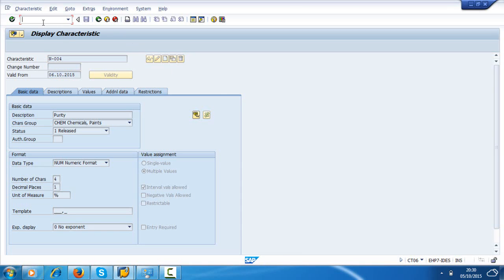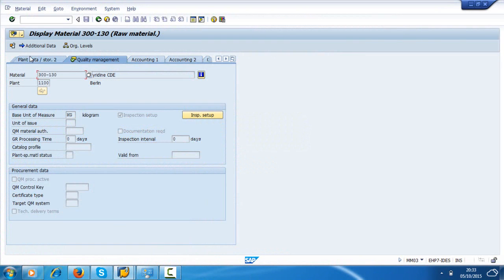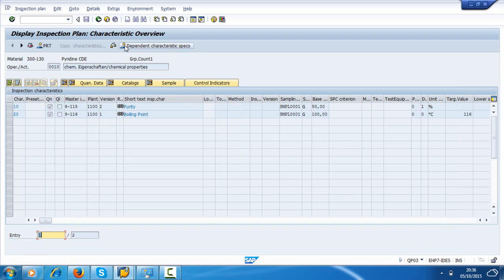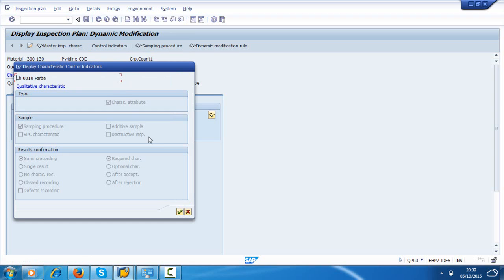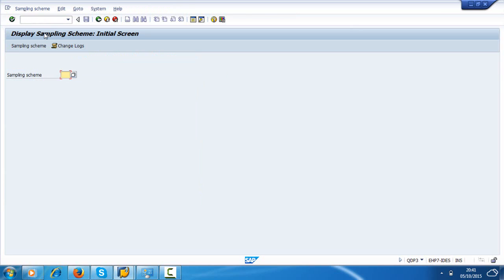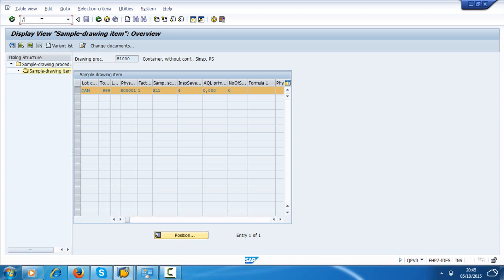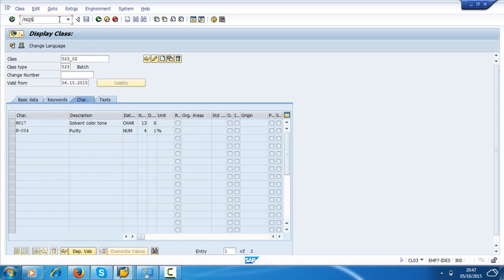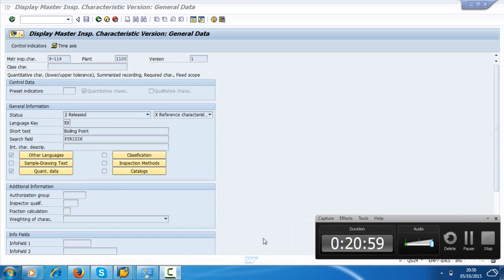SAP QM Sampling Process Master Data